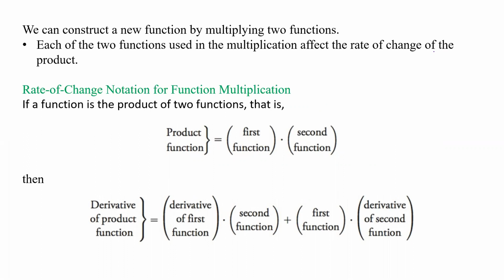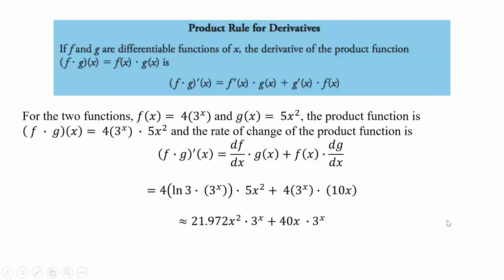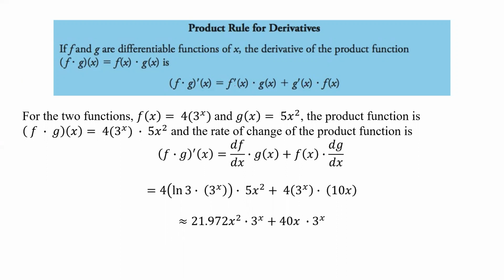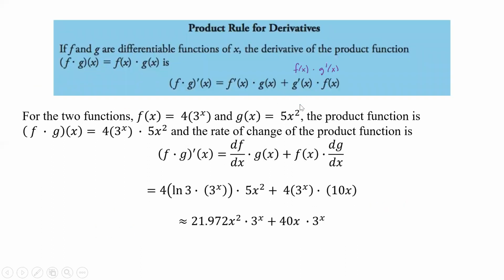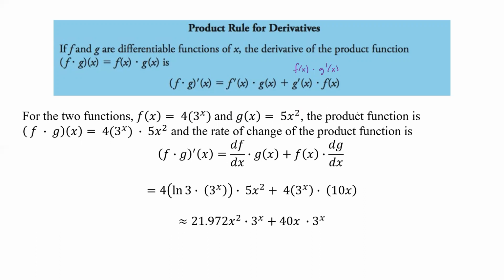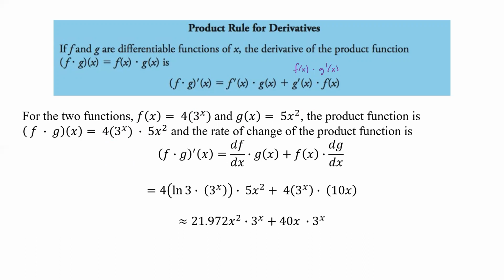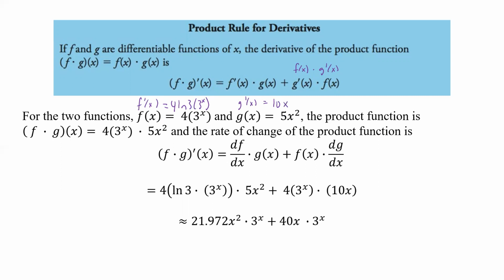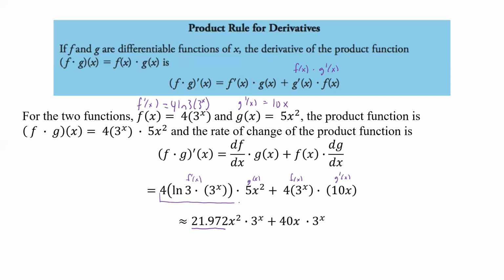3.5 Lecture Pt I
Lecture:  3.5  Rates of Change for Functions that can be Multiplied Pt I